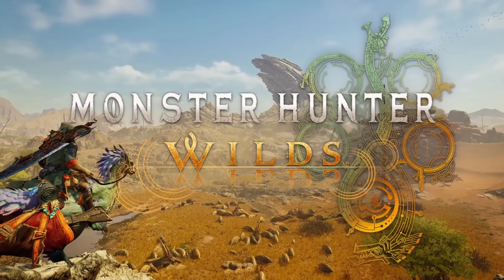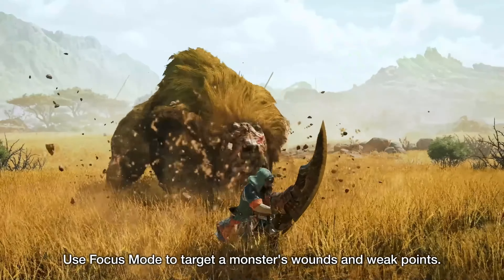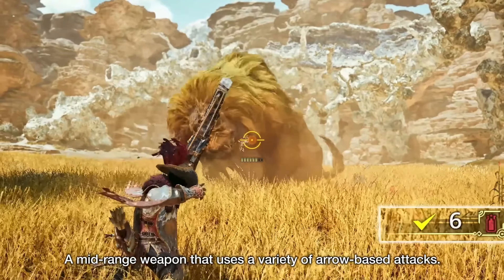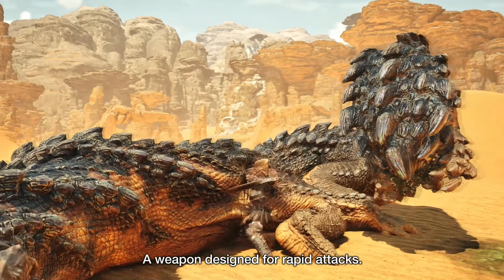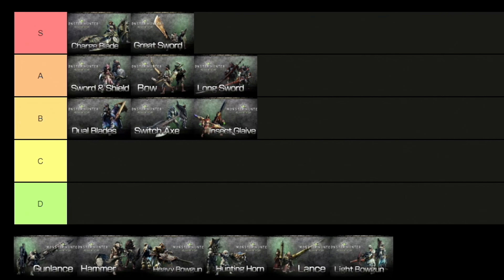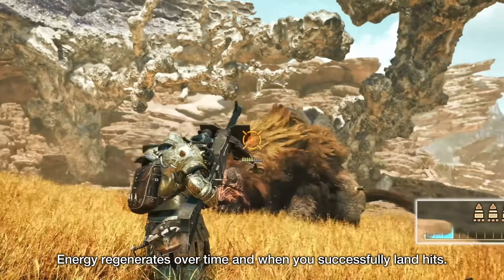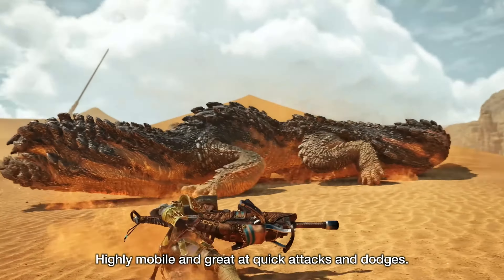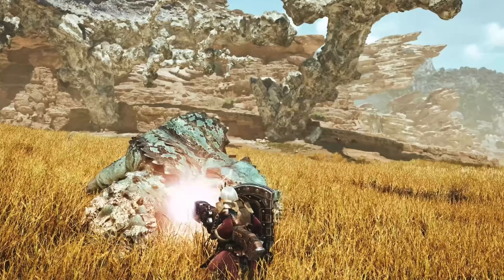After Playing Monster Hunter Wilds Here Is The WEAPON Tier List | MH Wilds Tier List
Click this video to see the ultimate monster hunter wilds tier list. So this game in general has bunch of fun weapons that we can play. And we have a very unique variety to choose from. But the big question is? which weapons can actually do the best and will be good to play on release. So I've gathered all the new confirmed weapons and here are their strengths and weaknesses, and much more ...

Timestamps:
00:00 Monster hunter wilds tier list
00:22 Monster hunter wilds charge blade
01:43 Monster hunter wilds great sword
02:32 Monster hunter wilds sword and shield
04:07 Monster hunter wilds bow
05:12 Monster hunter wilds long sword
06:28 Monster hunter wilds dual blades
07:49 Monster hunter wilds switch axe
09:01 Monster hunter wilds insect glaive
10:24 Monster hunter wilds heavy bowgun
11:21 Monster hunter wilds hammer
12:24 Monster hunter wilds lance
13:19 Monster hunter wilds light bowgun
14:04 Monster hunter wilds hunting horn
14:49 Monster hunter wilds gunlance